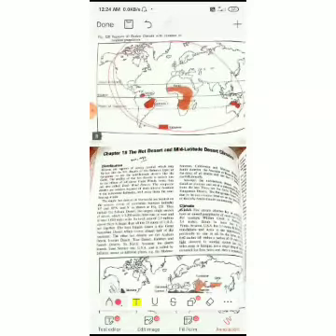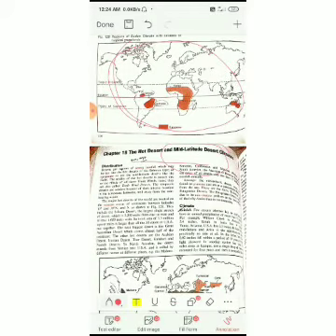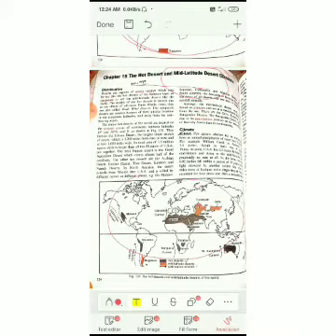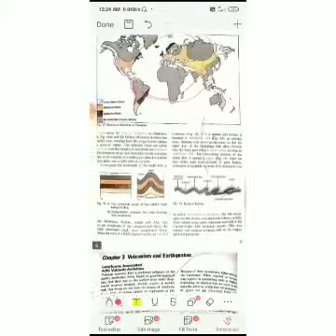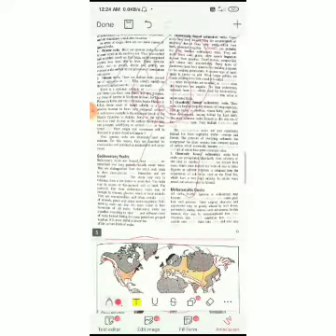G C Leong|Goh Cheng Leong |Physical Geography|upsc2024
review of G C Leong
how to read G C Leong